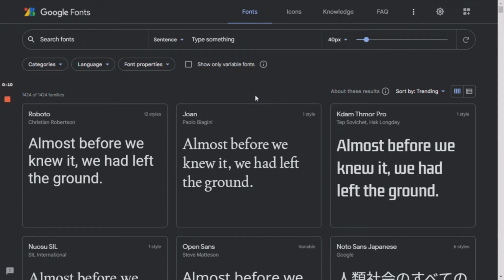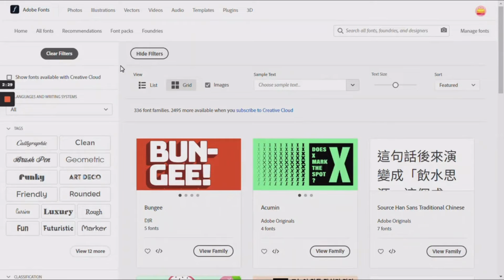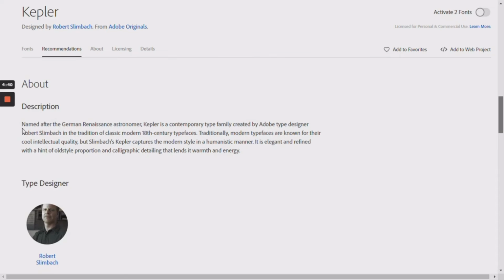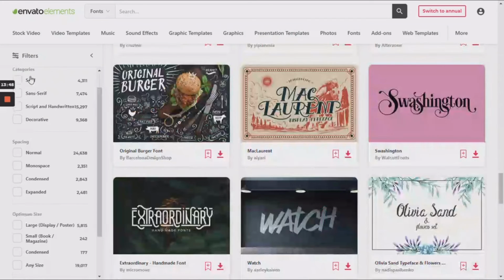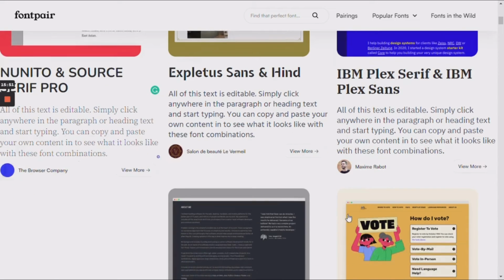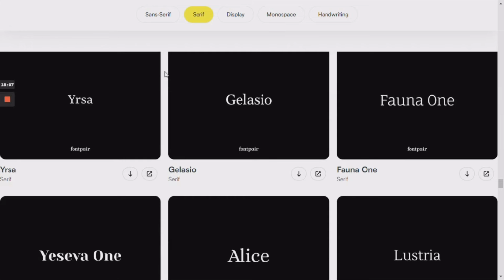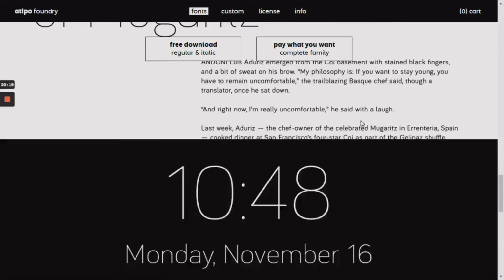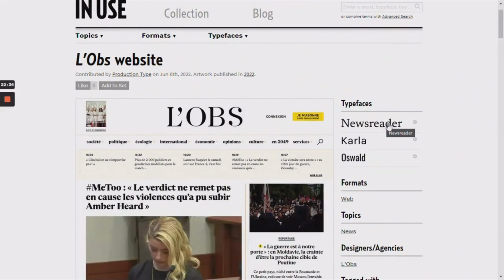Where to Get Fonts and Find Fonts and Fonts Pairing Inspiration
The first step in choosing fonts for a web project is knowing where to find fonts.

In this video, I'll reveal some top websites you can get fonts from.

Also, I will reveal two websites you can get fonts and font pairing inspiration.

So if you are stuck on what fonts to use, you can visit those websites and choose from their list of fonts suggestions per your project (website) need.